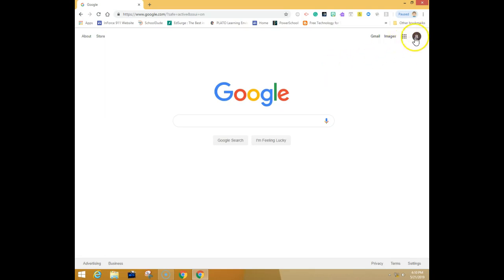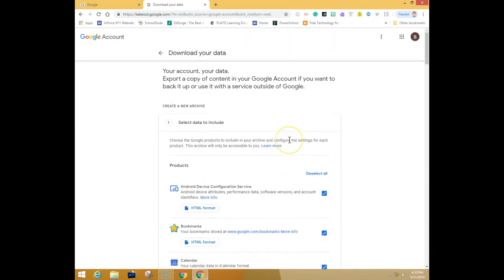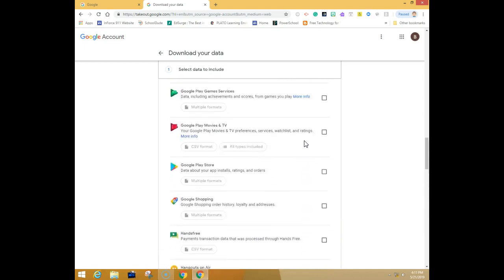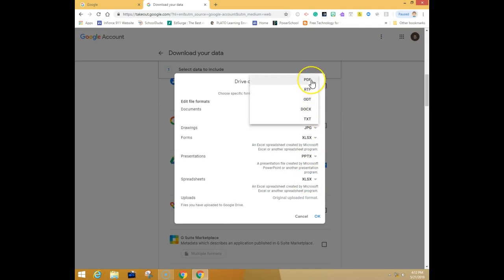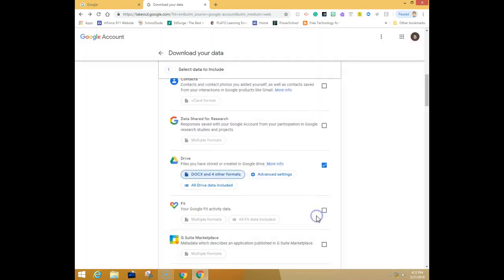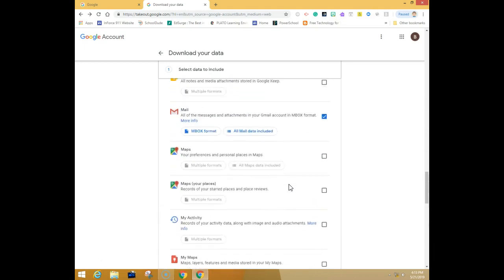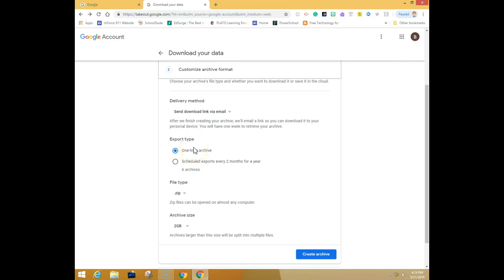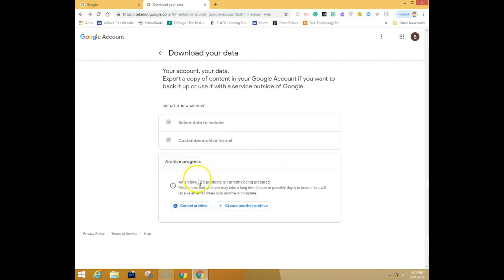Download Google Data